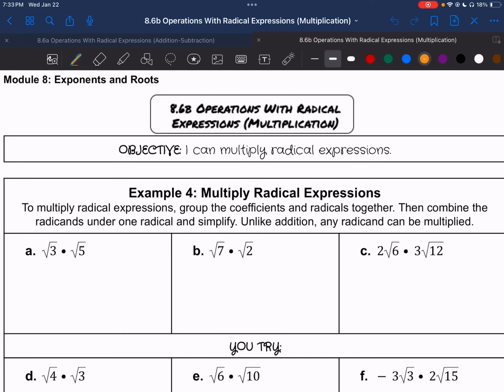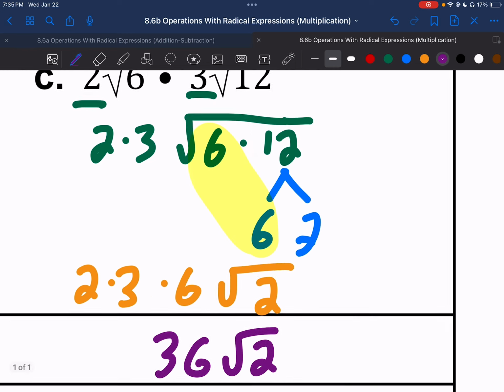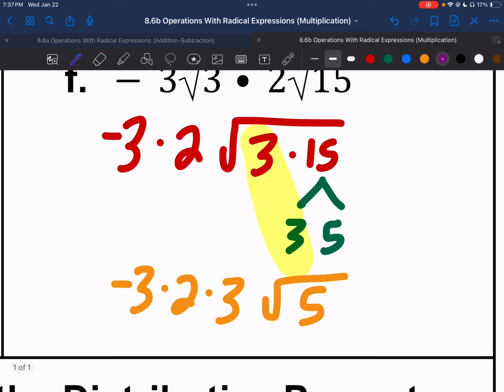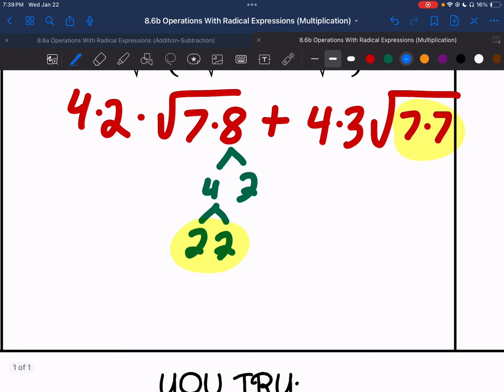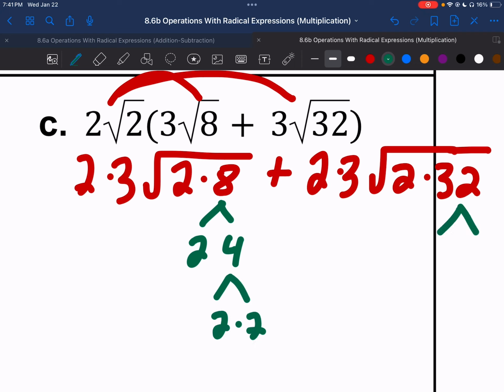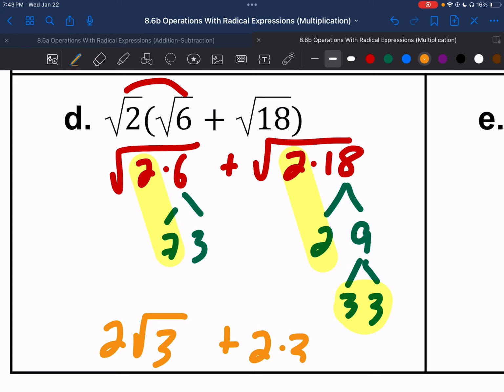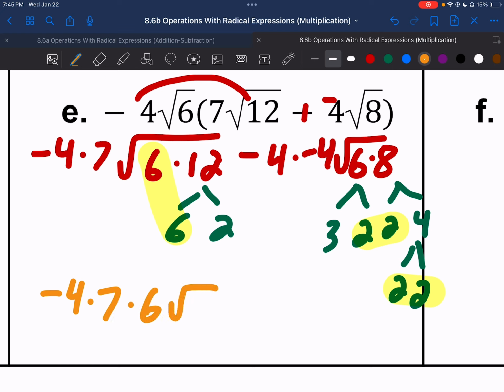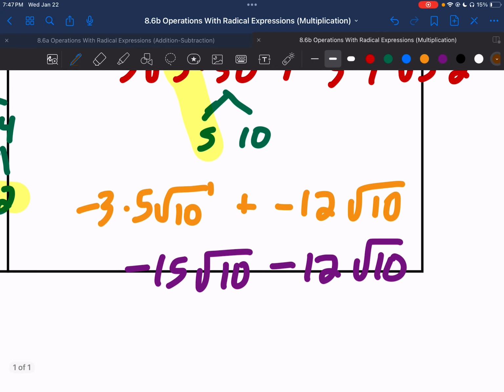8.6b Operations With Radical Expressions (Multiplication)